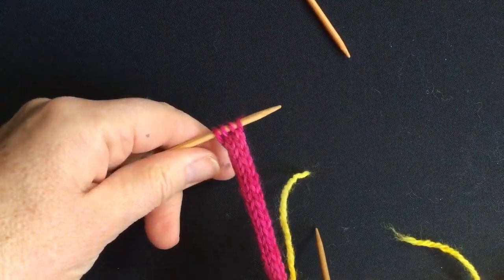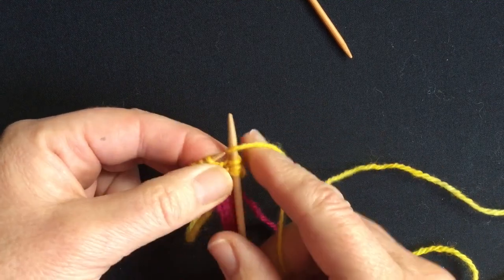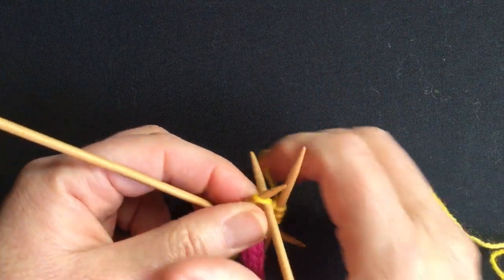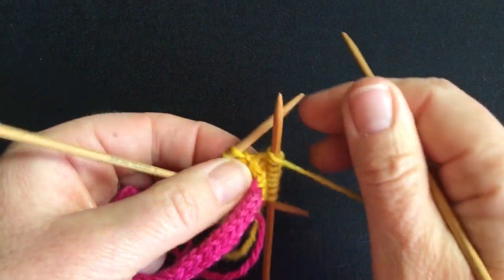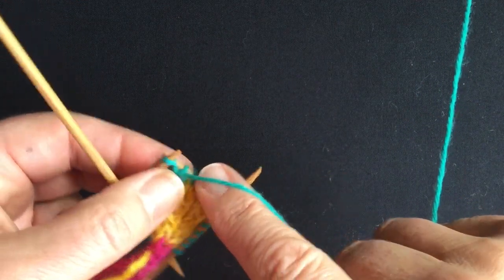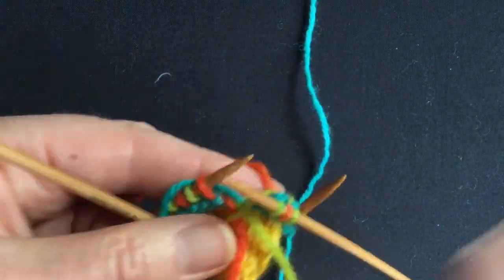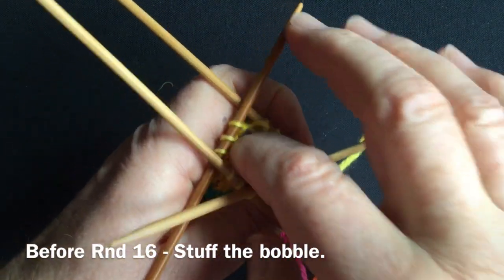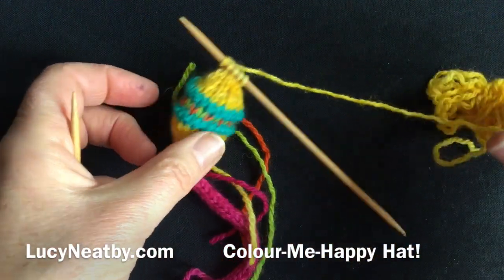Knitting a Decorative Dangling Bobble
Moving from a four stitch I-cord start, increasing to a 20 stitches in the round, adding decorative rounds, decreasing before stuffing and finishing. These bobbles can later be attached to hats and scarves for decoration.